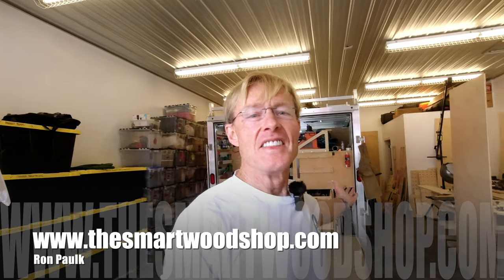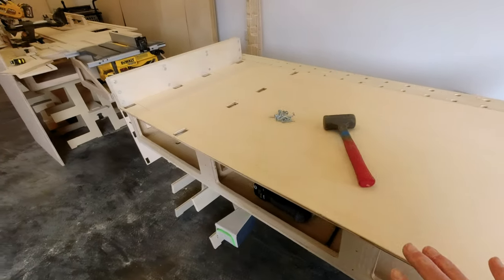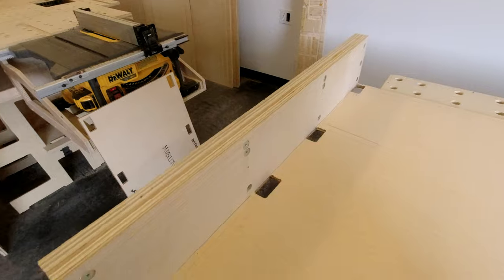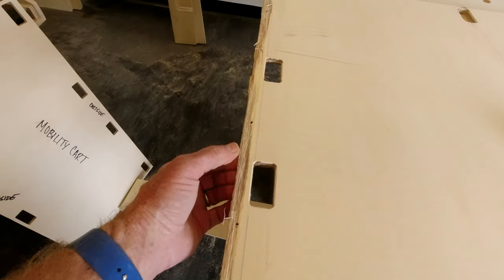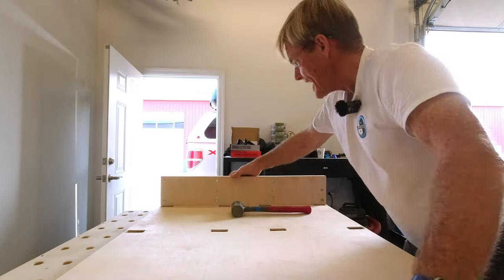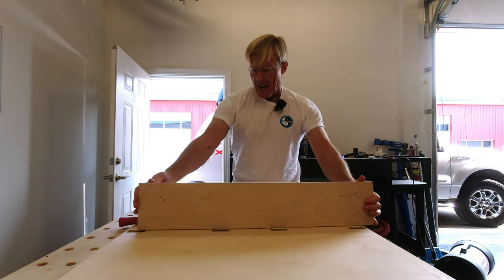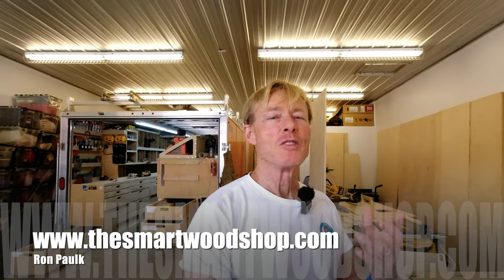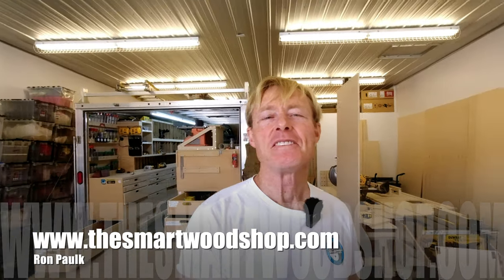Does wood glue really work?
Should you use wood glue? Are screws and nails good enough?